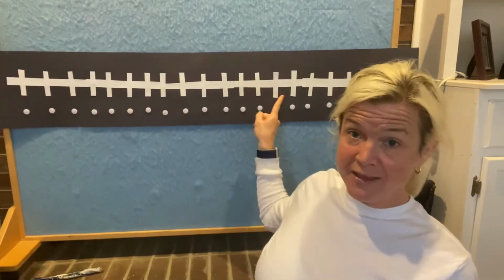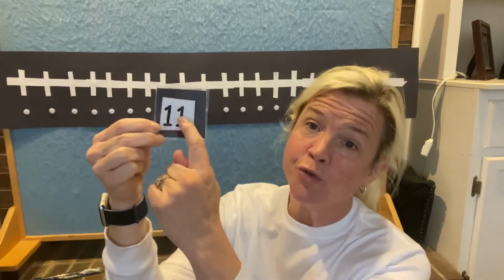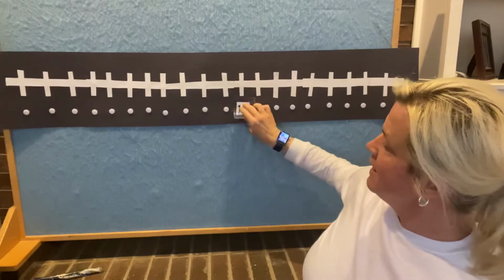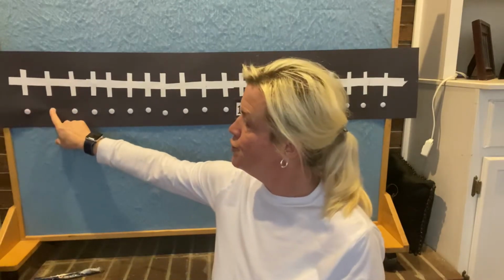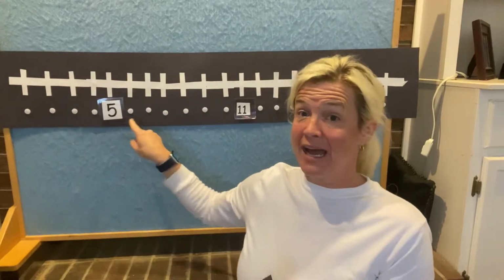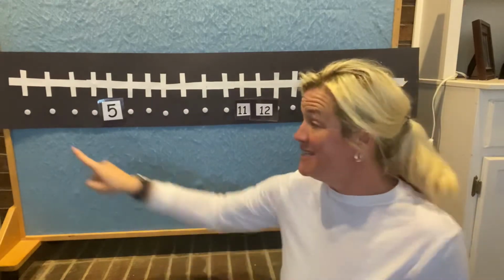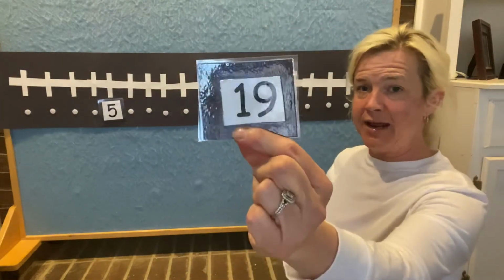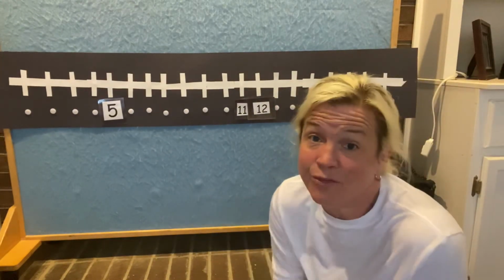Numbers and Number Line